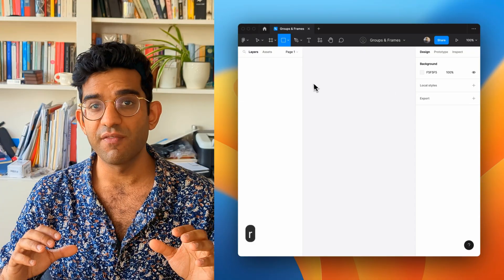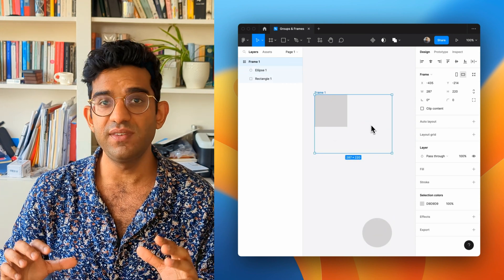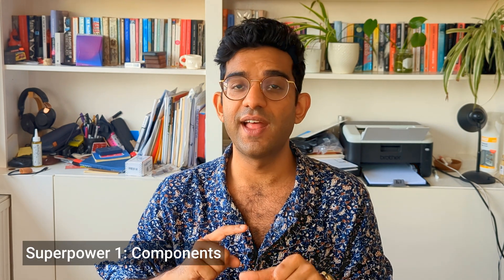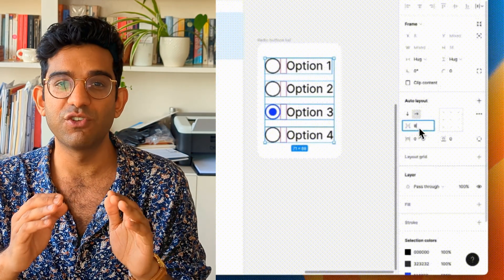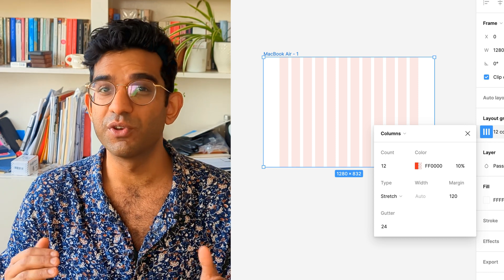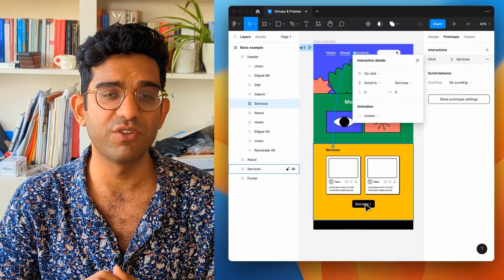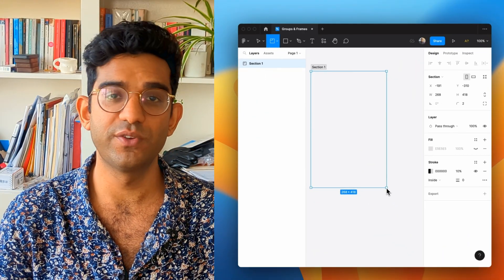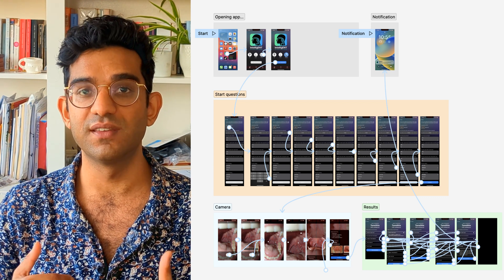If you do this in Figma, you’re wrong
The biggest mistake Figma beginners make is not using frames, and instead overly using groups. The best Figma users rarely group things together, because, by combining things in a frame, you can unlock Figma's five superpowers.

00:00 Intro
00:34 Diff between groups and frames
01:35 Why Frames are great
01:56 Figma's five superpowers
04:10 When groups are sorta useful
04:26 Sections